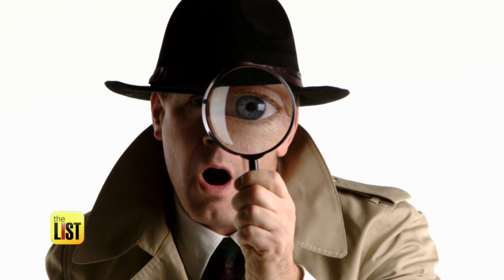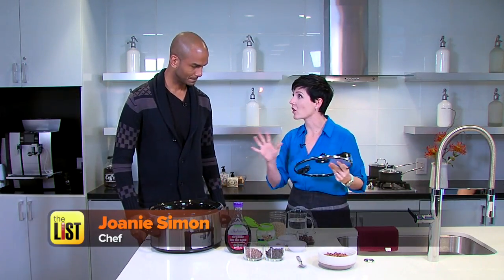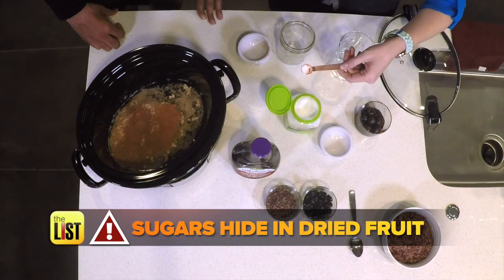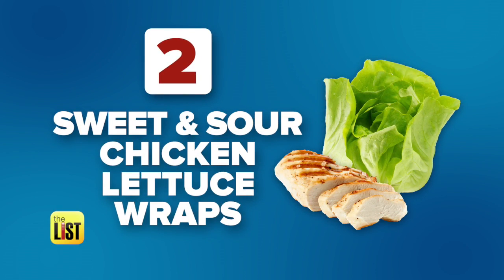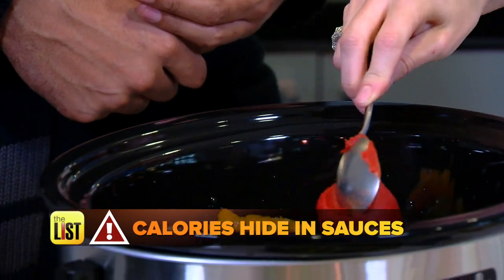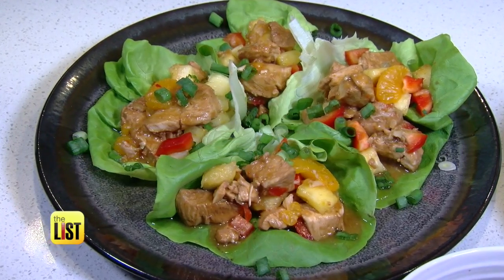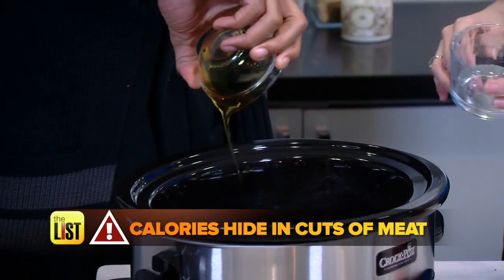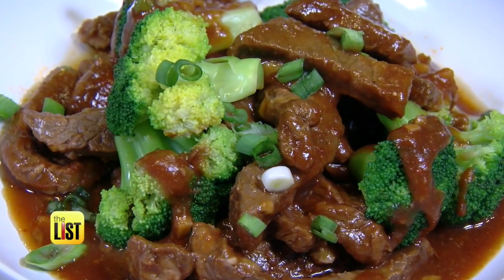3 Delicious and Diet-Friendly Crockpot Recipes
Playing detective is fun, but not when you’re trying to make dinner. Chef Joanie Simon is blowing the lid off of where calories might hide in three of our favorite crockpot recipes.